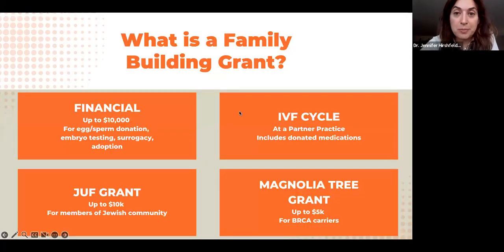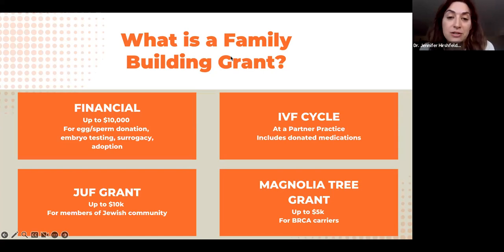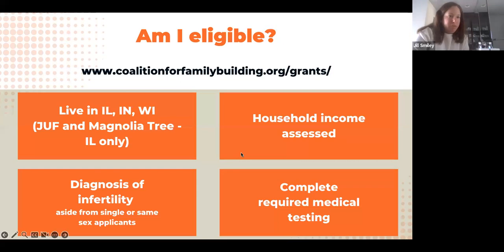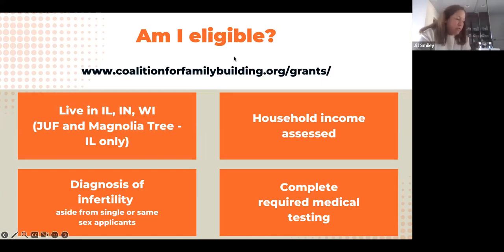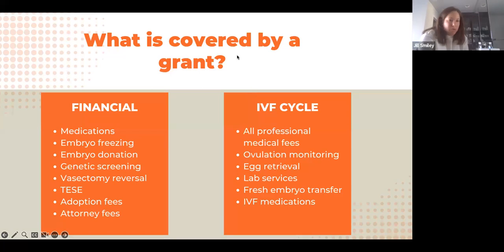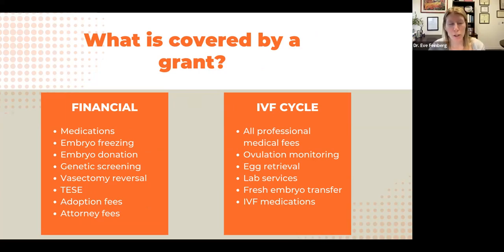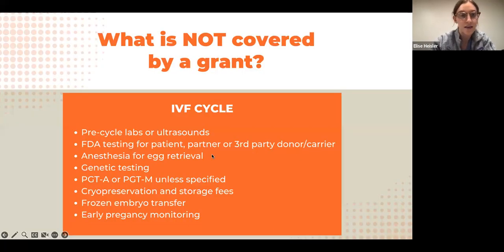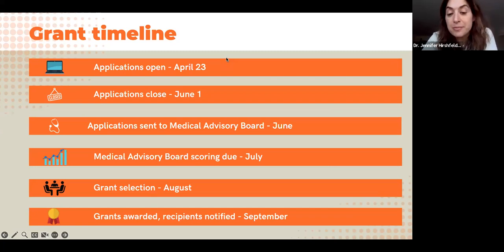How to Apply for a Chicago Coalition for Family Building Grant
The Coalition applications open during National Infertility Awareness Week in April. for details.